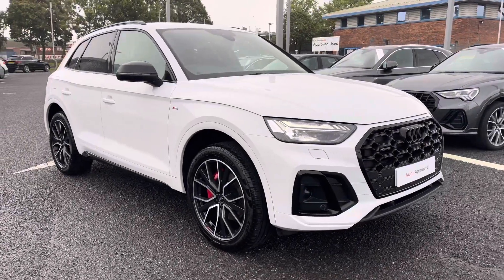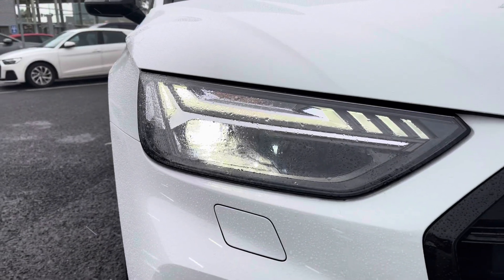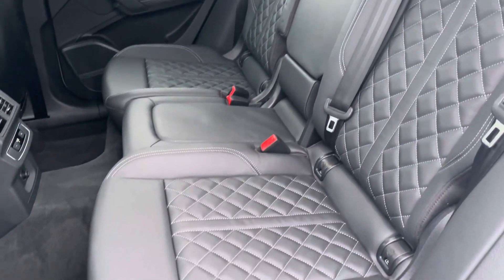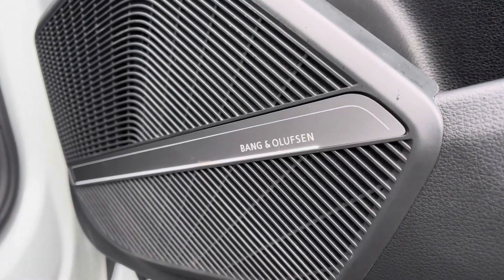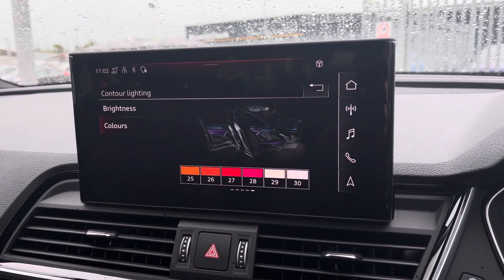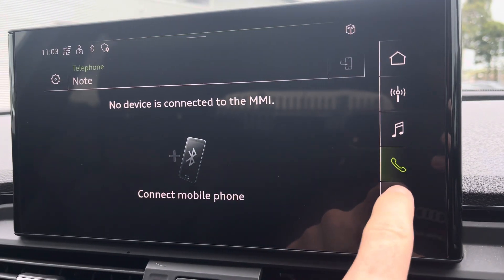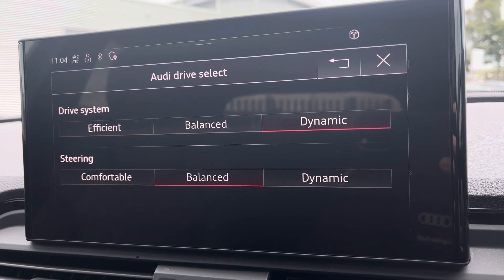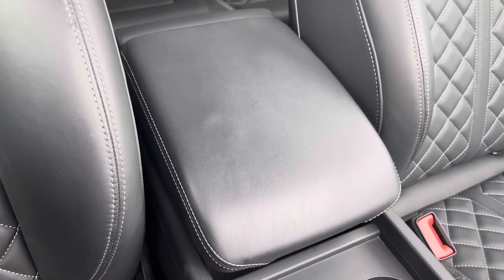Approved Used Audi Q5 Edition 1 | Carlisle Audi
Check out this Approved Used Audi Q5 Edition 1 45 TFSI quattro 265 PS S tronic which is now available for sale from Carlisle Audi.

SA72GXU
7,823 miles
Petrol
Automatic

Features Include:

360 Camera
Bang & Olufsen
Cruise Control
Heated Seats
Apple CarPlay

Introduction: 0:00
Exterior: 0:05
Boot: 0:39
Interior: 0:46
How to get in touch: 2:40